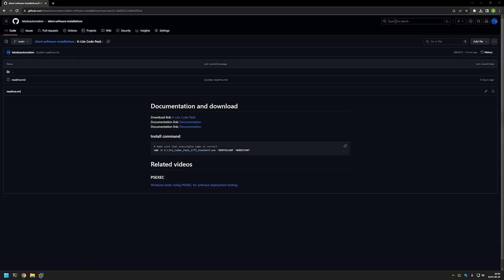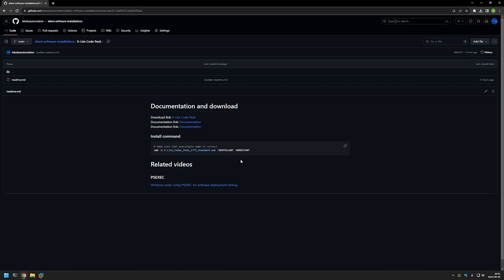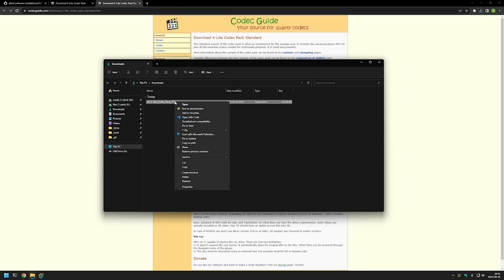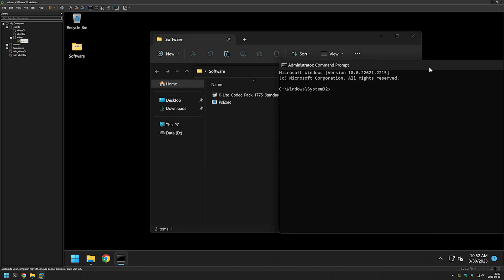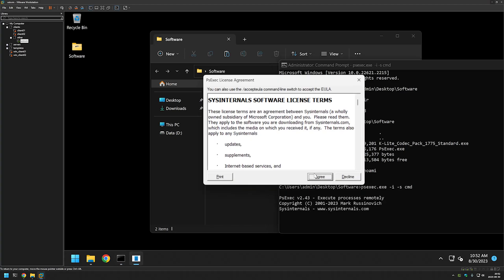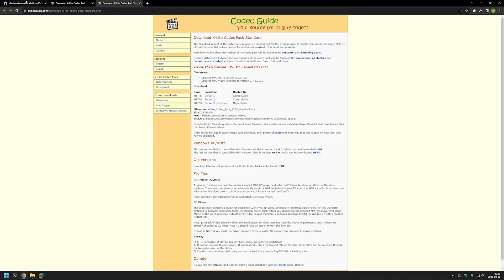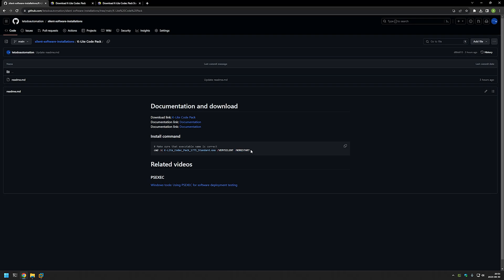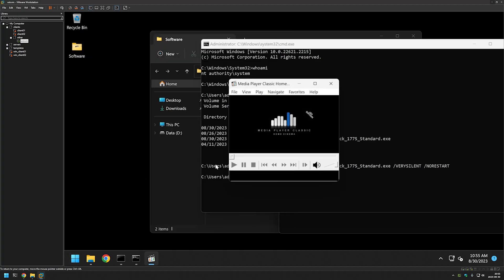Silent software installation: K-Lite Code Pack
In this video I will show you how to silently install K-Lite Code Pack in Windows.